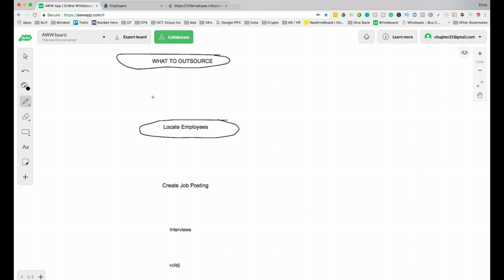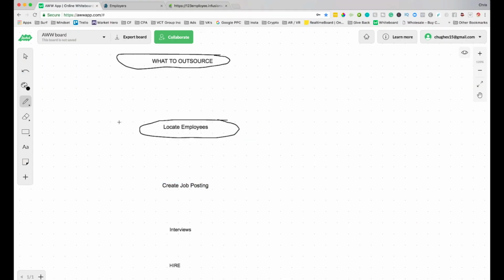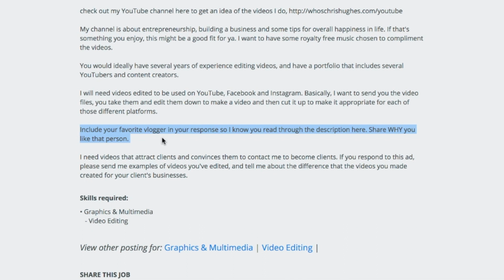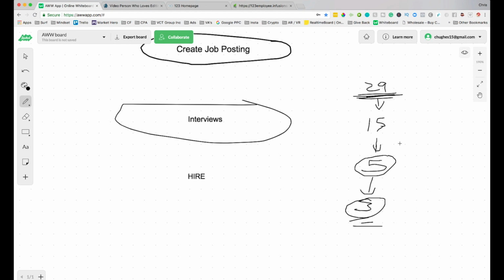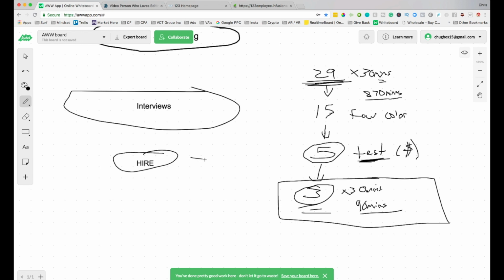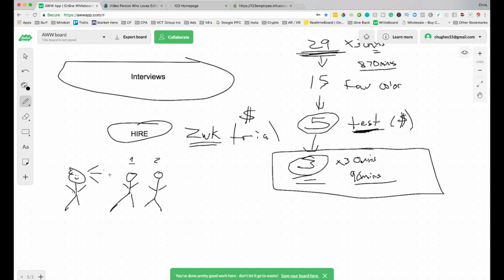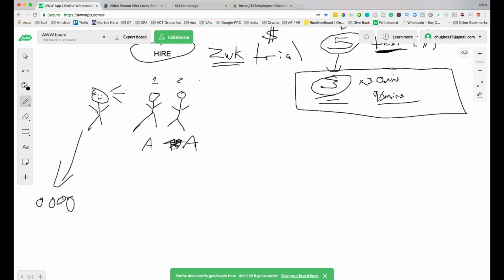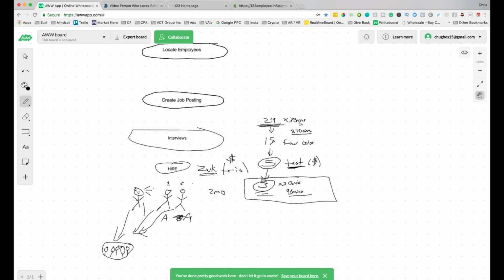How To Outsource - Outsourcing For Beginners (Part 4)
Outsourcing doesn't have to be hard

WHERE TO HIRE?

Time Management Information You Ought To Know About

Almost everyone wishes that they had more time to do the things that they need to do.It seems like there is never enough time to get everything done in this fast moving world. But there is something you can do. The trick is to be able to use your time wisely and these tips can help make the most of your time.

Buy a small notebook or calendar that you can use to track any plans or thoughts in. If you jot down all of the tasks that you complete in a day, you will gain a better knowledge of where your time has been spent. This could help you create a plan for each day and manage your time successfully.

If you want to become an expert at time management, you have to develop a strategy for dealing with distractions. An extraneous problem can make it hard (or even impossible) for you to complete the work you need to do. Try setting aside a fixed portion of your working day for distractions. As they come up, make a note of them and deal with them only when their time has come.

Do not be afraid to tell people to leave you alone when you are working. Hang a sign on the door, lock the door and block your phone calls when you need to get something done. This will help you keep your train of thought and focus on the task at hand. You will be far more productive without any interruptions.

If time management is difficult, focus on one task at a time. Many people do not accomplish much if trying to multitask. It can be difficult to do too much at one time. Pay close attention to each task as you complete it. Stay calm and relaxed as you work.

Try eliminating distractions in your life if you're always running out of time for things. For example, it's difficult to finish a report for your boss if your email is constantly dinging and cell phone always ringing. Turn off technology and learn to tune out distractions. You should be able to focus much better!

Learn to let the little things go when you are overwhelmed by a busy day. People who tend to fuss over less important matters often lose their focus on the big picture, thus wasting time. Have your priorities straight and don't allow small problems to get in the way of managing time efficiently.

Close your door so you are free to focus. An open door lets people walk in and distract you. You will have privacy when you shut the door. This should signal others that you cannot be disturbed until you have finished your task.

As you can see, you can manage your time so that you get more done an you have more time to relax. It just takes a little bit of effort and planning but the payoff is well worth the effort. So start organizing your time today so you can get so much more done tomorrow.